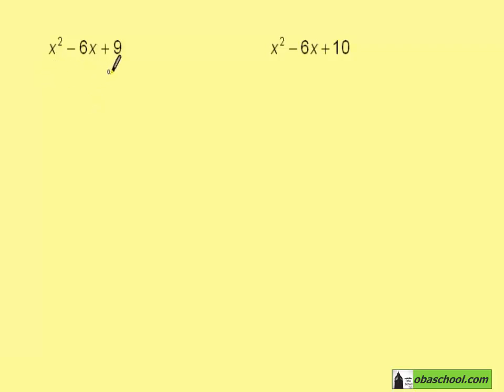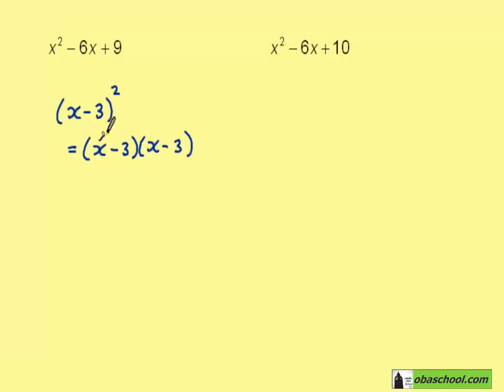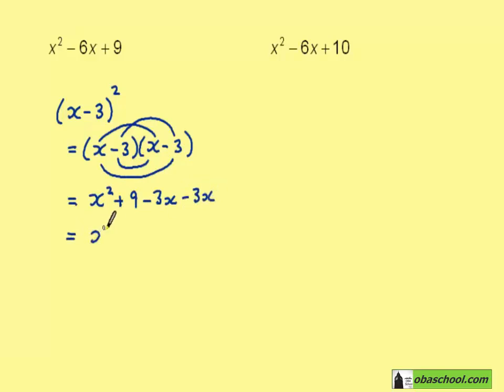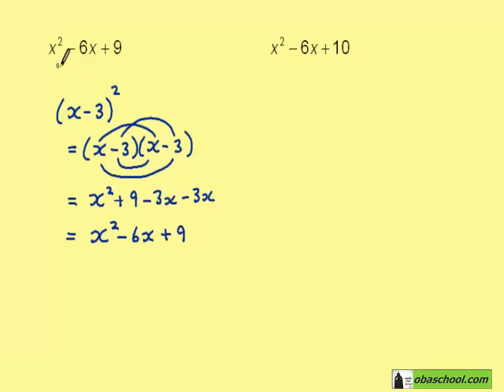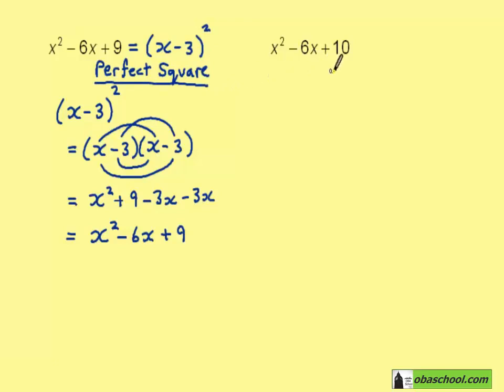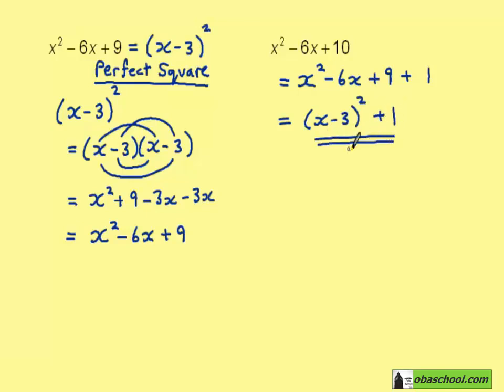Edexcel Maths Higher GCSE Revision - Algebra Solve Quadratic Completing the Square Example 1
MHG1 Ch9.3 Equations and Inequalities -Completing the Square - Algebra Solve Quadratic Comp the Square Example 1.